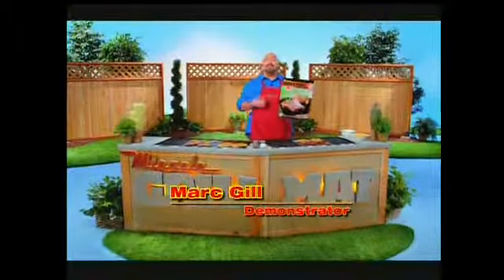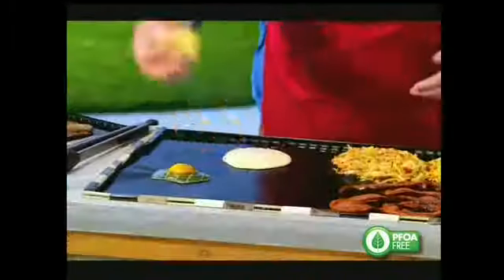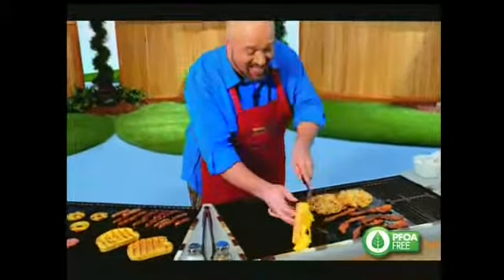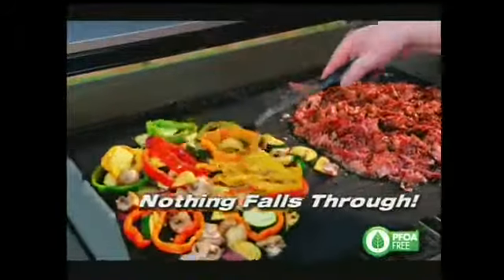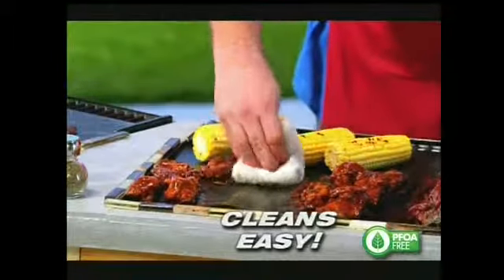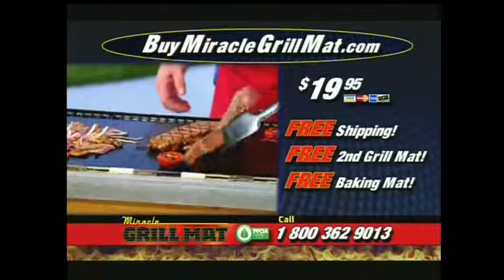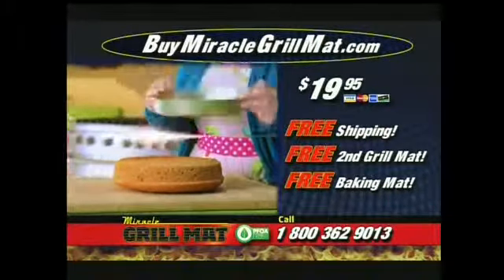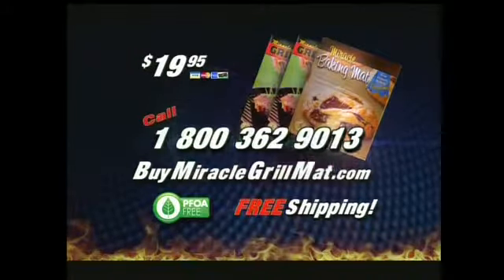TV Commercial - Miracle Grill Mat - Never Clean Your BBQ Again - Featuring Marc Gill